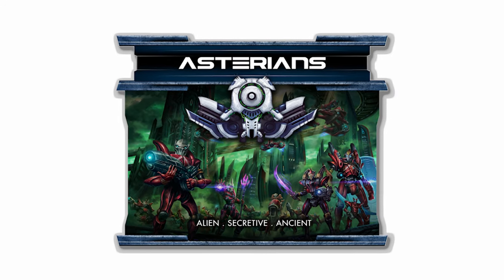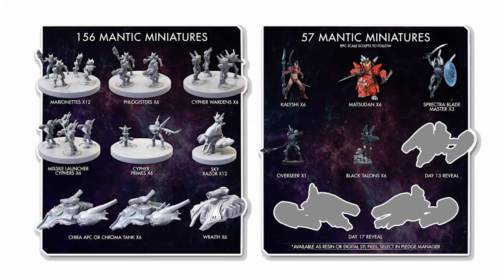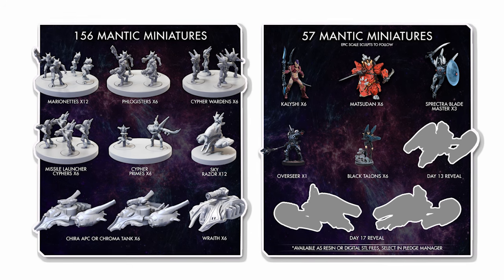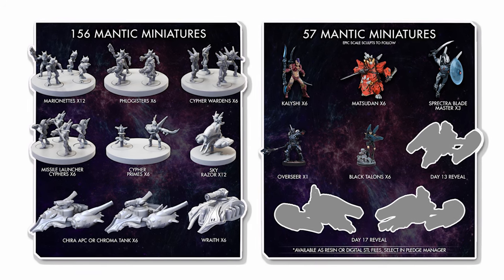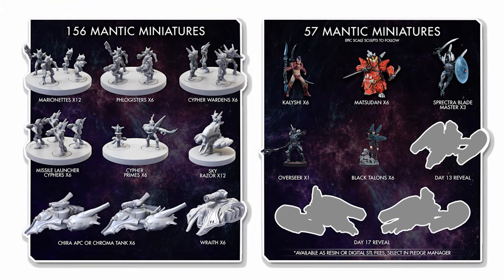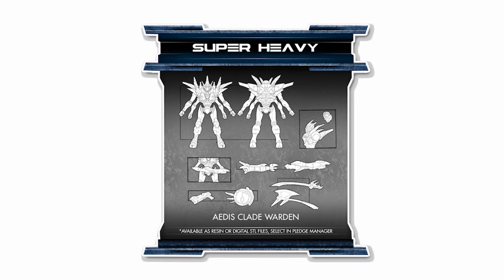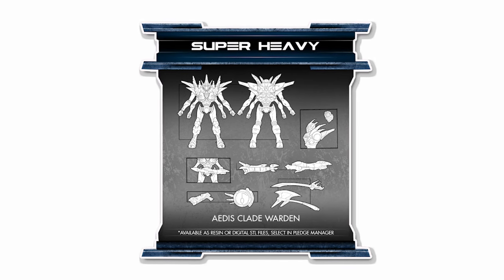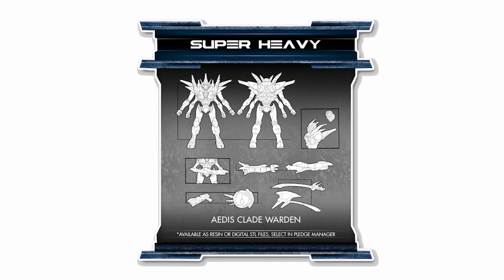Epic Warpath - How do the Asterians Play?